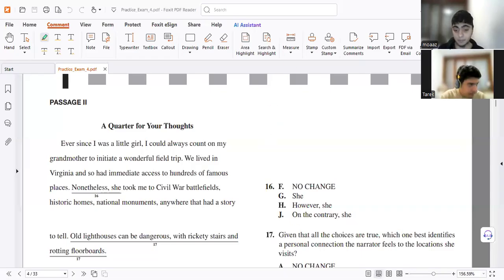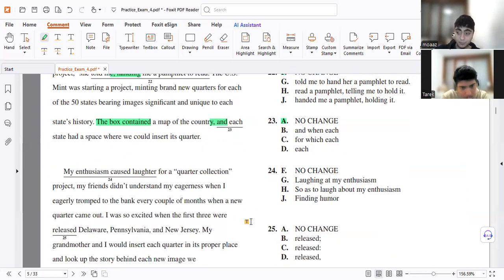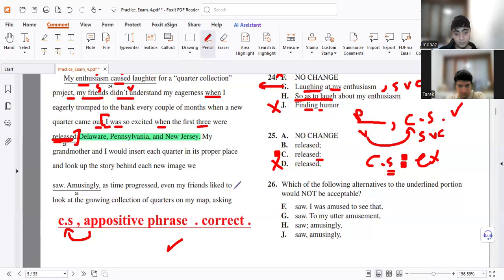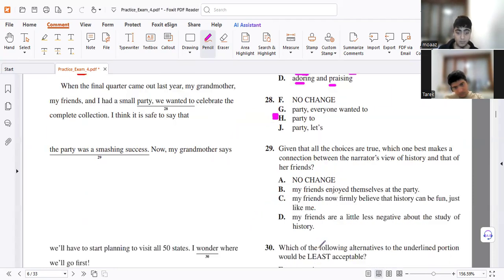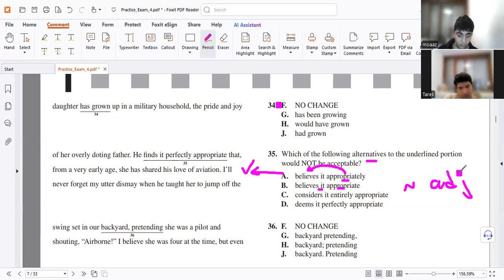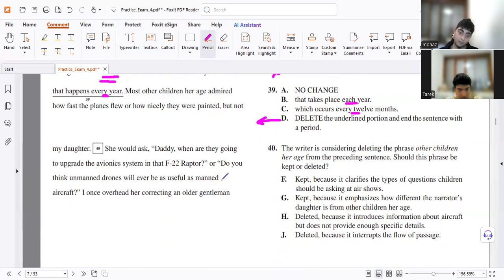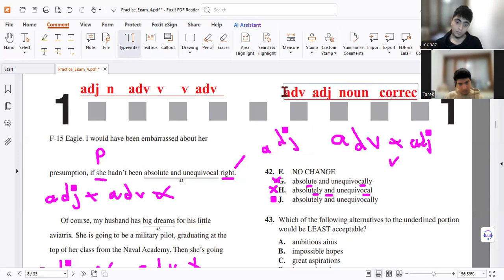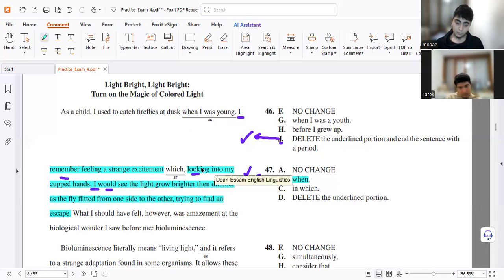ACT Real Test English and Reading Notes